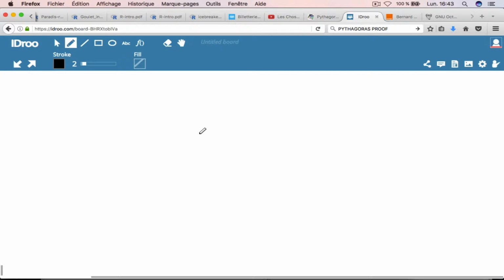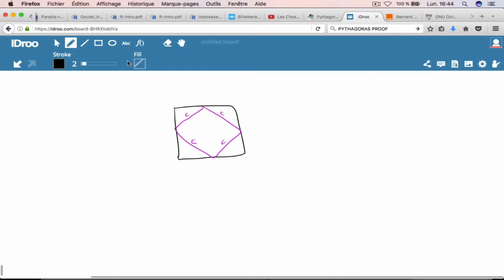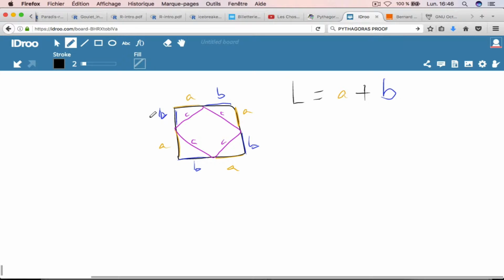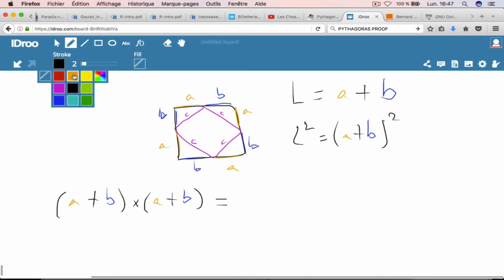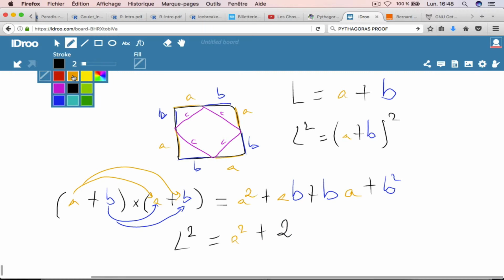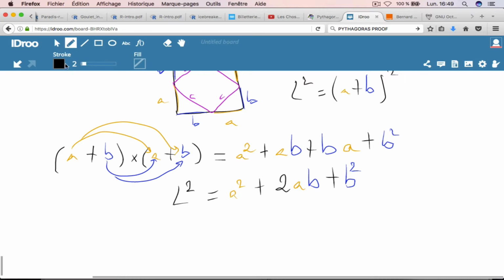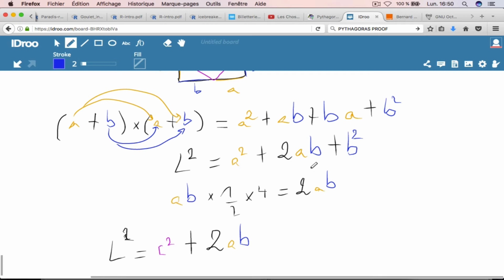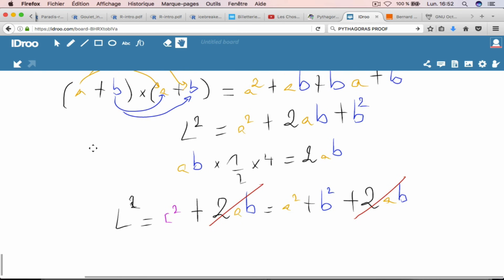Pythagoras proof [13/28]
[FR]
Projet du mois de février : les maths de bases en anglais
Durant le mois de février je me lance le défi de faire une vidéo par jour sur les maths en anglais au niveau basique du collège.

- 1 vidéo par jour pour apprendre le langage de programmation Emacs Lisp
- 1 vidéo par jour pour apprendre l'anglais si vous êtes francophones et pour apprendre le français si vous êtes anglophones

POURQUOI ME SOUTENIR ?
1) PARCE QUE JE T'OFFRE DE L'EDUCATION GRATUITE
2) PARCE QUE JE T'OFFRE LA POSSIBILITE DE PARTICIPER
3) PARCE QUE JE T'OFFRE L'OPPORTUNITE DE DEVENIR UN POLYMATH

COMMENT ME SOUTENIR ?
3) EN DONNANT TON AVIS DANS LES COMMENTAIRES OU PAR E-MAIL